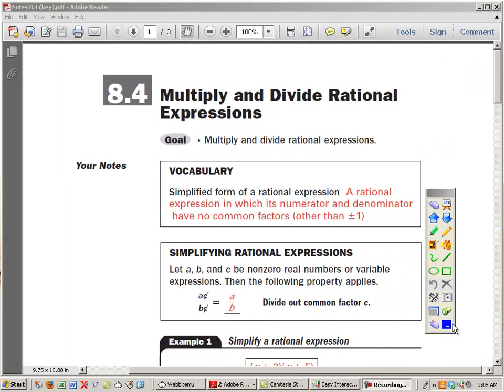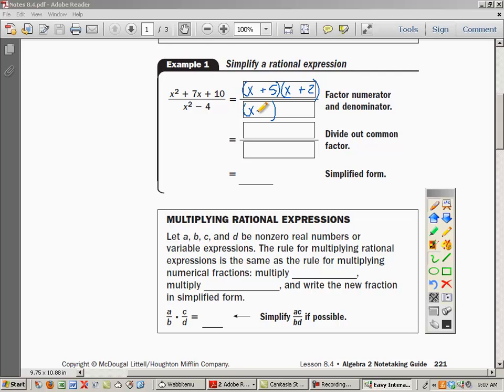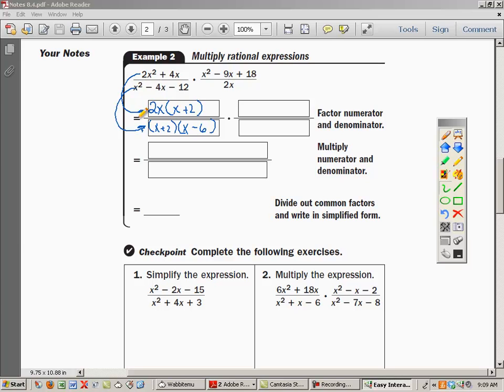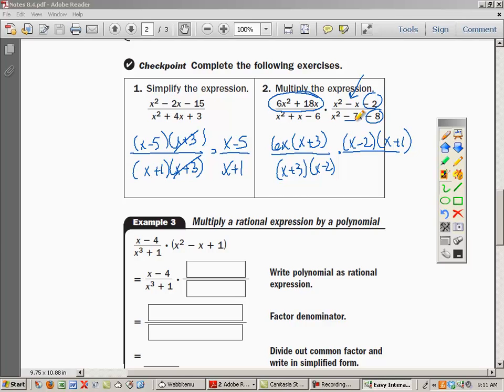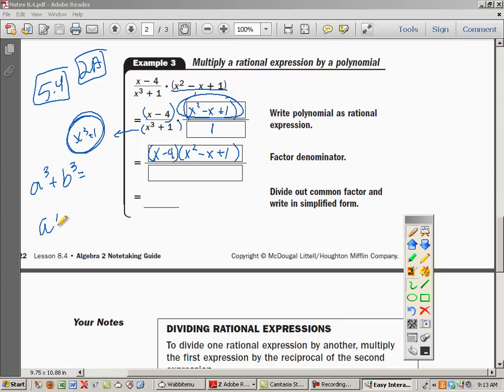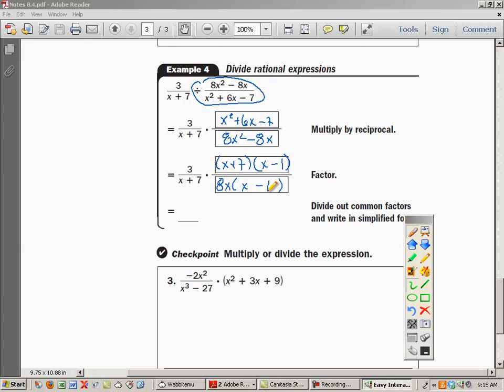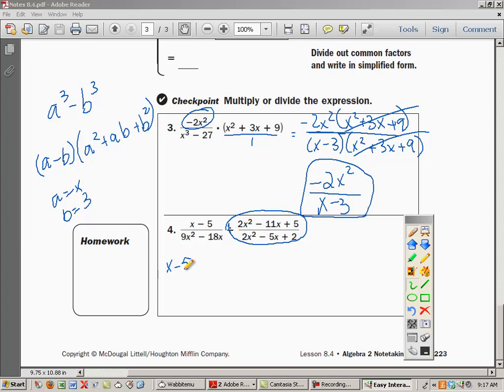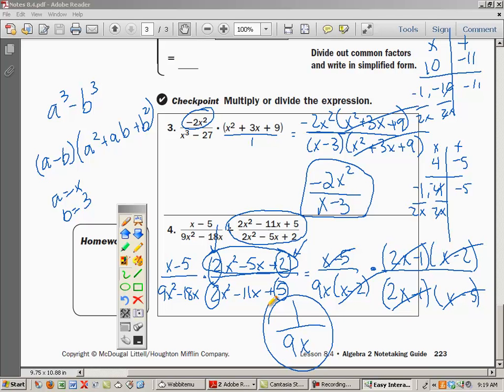Lesson 8.4.mp4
Mr. Lowe - Algebra 2B - Lesson 8.4 - Multiply and Divide Rational Expressions